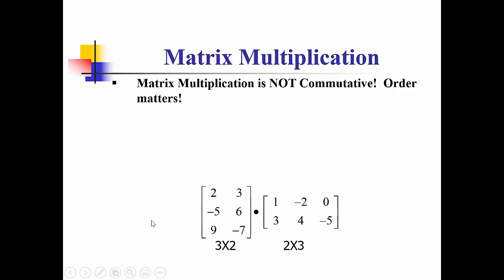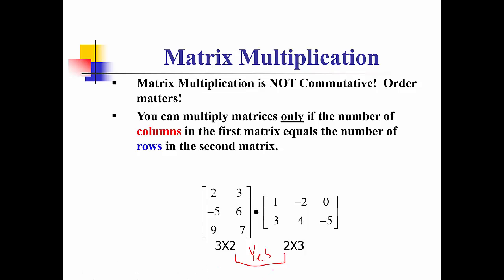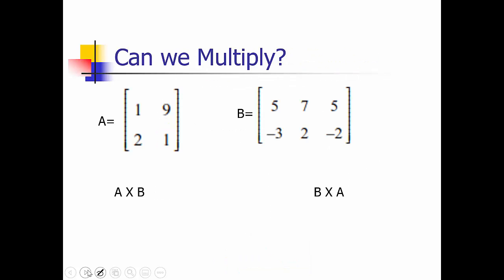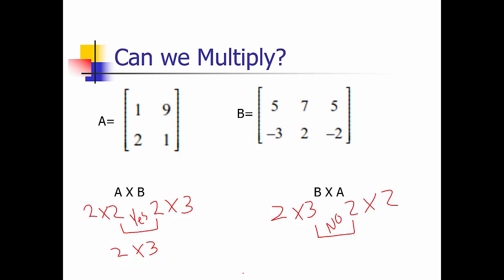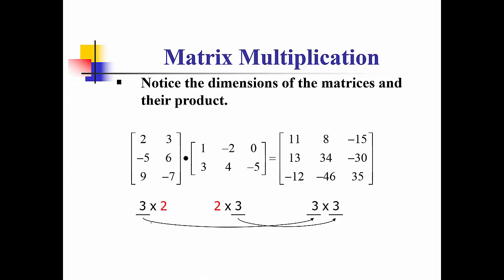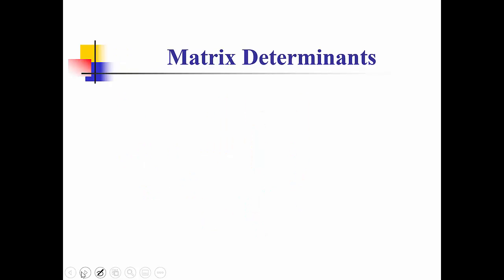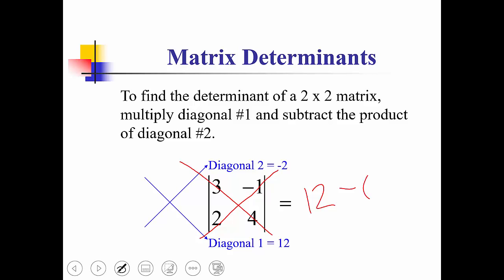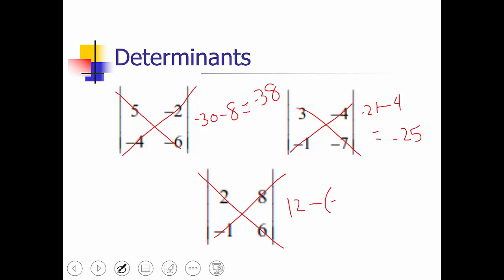Intro to Matrix Multiplication and Determinants